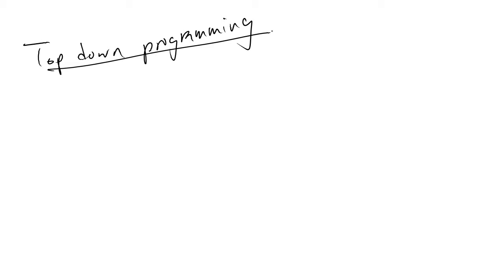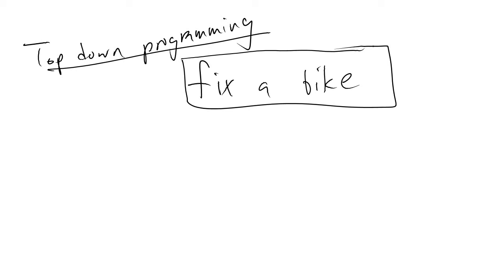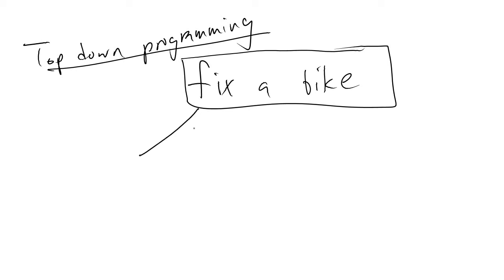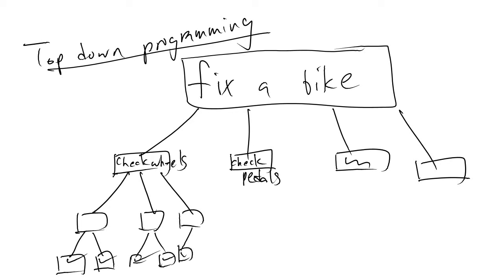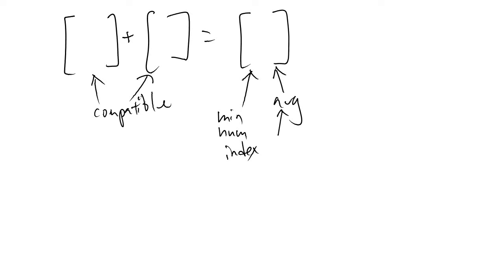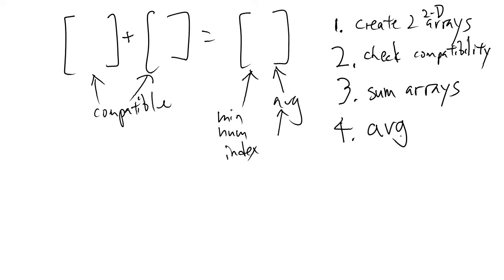top down programming part 1